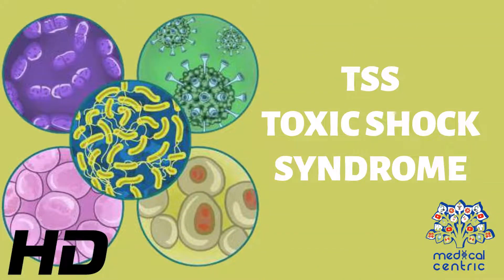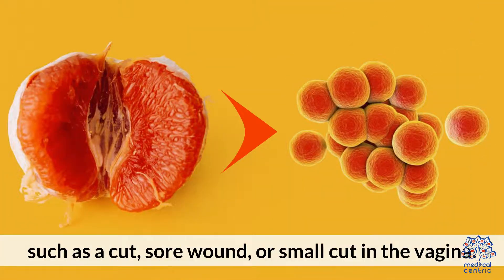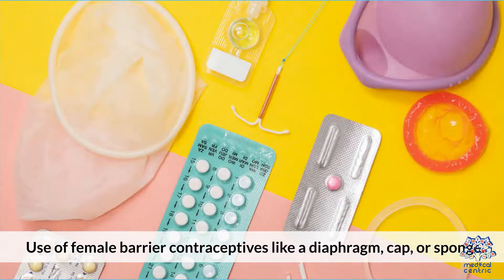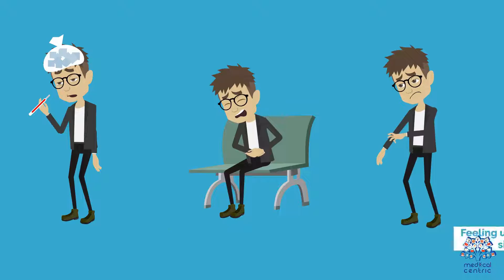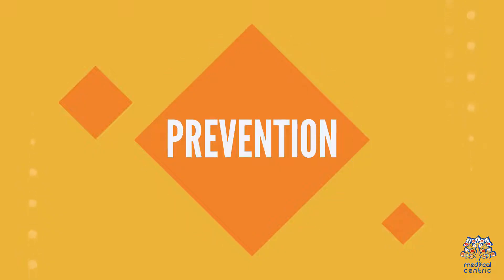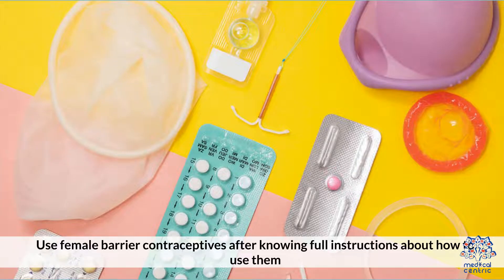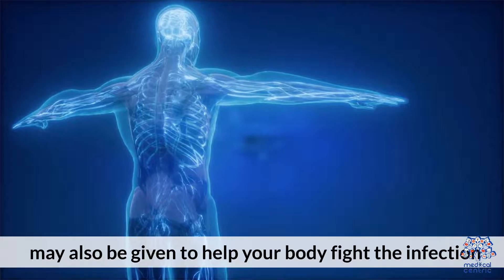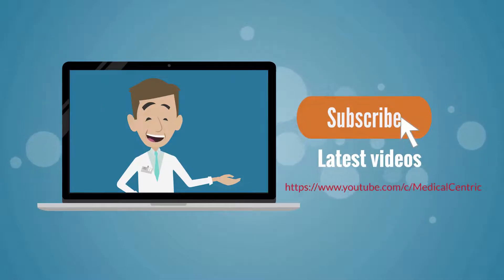Toxic Shock Syndrome: A Closer Look at the Rare but Serious Condition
Chapters

0:00 Introduction
0:25 Bacteria causing Toxic Shock Syndrome
1:03 Risk factors for Toxic Shock Syndrome
1:38 Signs and symptoms of Toxic Shock Syndrome
2:25 Prevention of Toxic Shock Syndrome
3:15 Treatment Toxic Shock Syndrome

Today, we will delve into the causes, symptoms, and potential complications of TSS. Understanding this condition can help promote awareness and prevention, potentially saving lives.

Section 1: What is Toxic Shock Syndrome?
Toxic Shock Syndrome is a severe bacterial infection caused by toxins released by certain strains of Staphylococcus aureus (staph) and Streptococcus pyogenes (strep) bacteria. Though it can affect anyone, TSS is most commonly associated with the use of highly absorbent tampons during menstruation.

Section 2: Risk Factors and Symptoms
The use of super-absorbent tampons, especially when left in place for an extended period, is a significant risk factor for TSS. Other factors that may increase the risk include skin wounds or infections, surgery, or the use of barrier contraceptives like diaphragms or menstrual cups.

Symptoms of TSS may appear suddenly and can include high fever, a rash resembling sunburn, low blood pressure, vomiting, and diarrhea. In severe cases, TSS can lead to organ failure, making it a life-threatening medical emergency.

Section 3: Prevention and Awareness
To prevent TSS, it is essential to practice good menstrual hygiene. Choose tampons with the lowest absorbency needed for your flow and change them regularly. Opt for sanitary pads or menstrual cups if you are concerned about TSS risk. Always wash your hands before and after inserting tampons or handling menstrual products.

Section 4: Seeking Immediate Medical Attention
If you or someone you know experiences symptoms that may be related to TSS, seek immediate medical attention. Prompt treatment with antibiotics and supportive care is crucial in managing this condition and preventing severe complications.

Toxic Shock Syndrome is a serious medical condition that requires awareness and vigilance. By understanding its causes and symptoms, we can take necessary precautions and seek medical help promptly if needed. Remember, timely action can make a significant difference in the outcome of TSS.

Remember to consult a healthcare professional for personalized advice and guidance on your health concerns. Stay informed and take care of yourself!

[End of Blog Script]